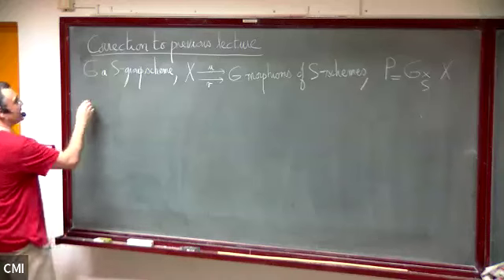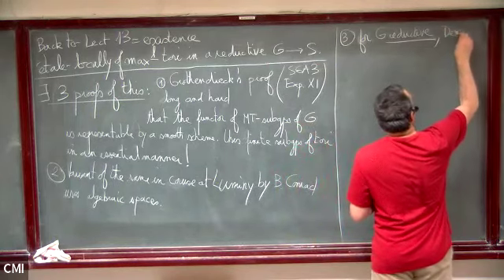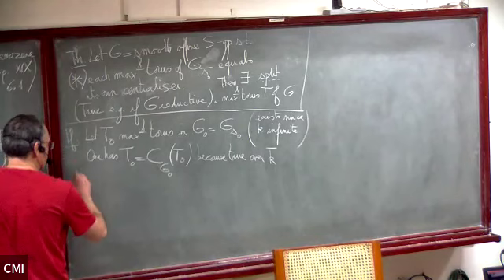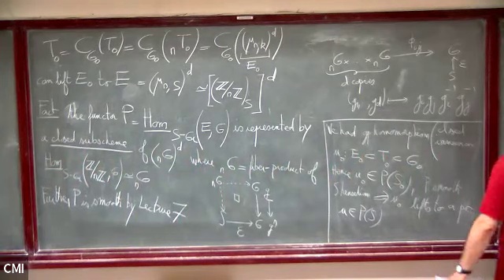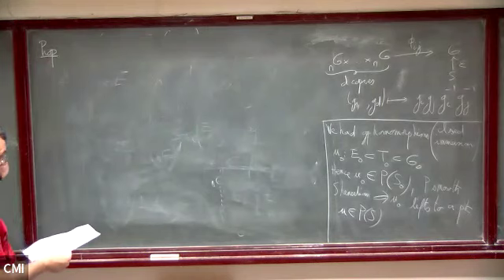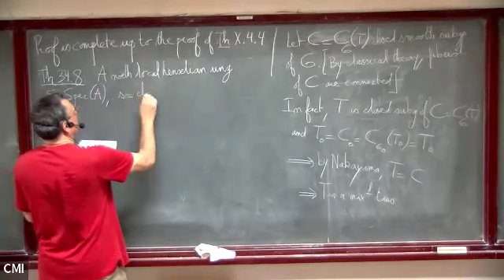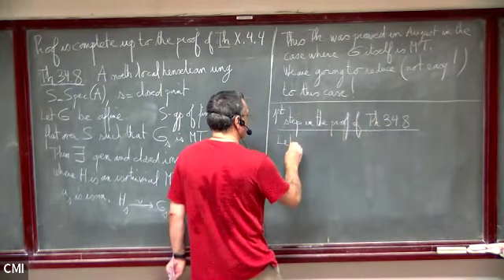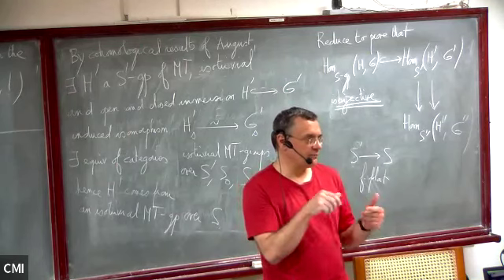Lecture 17 - Jan 22, 2024